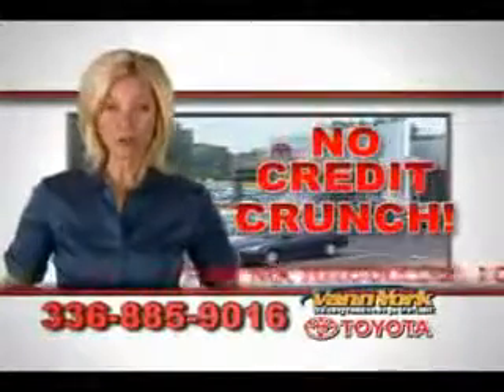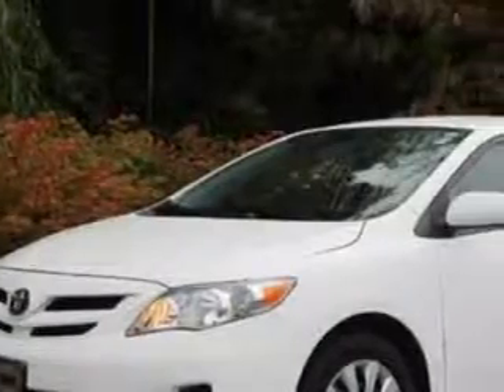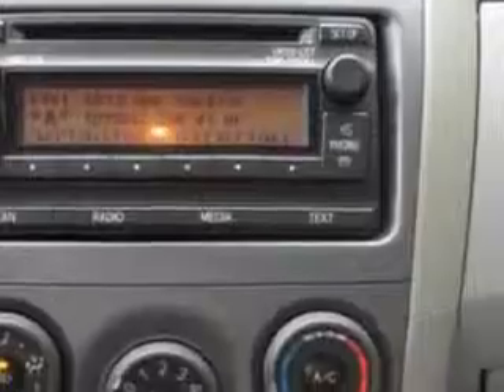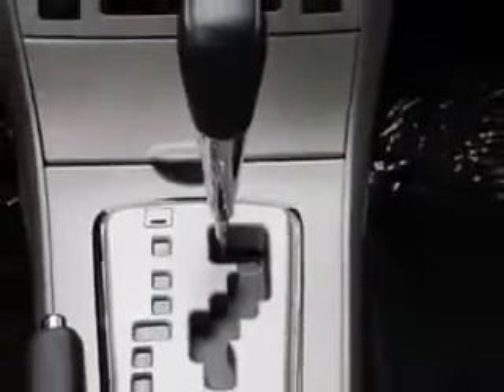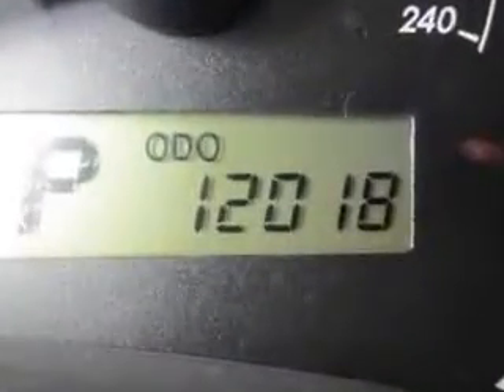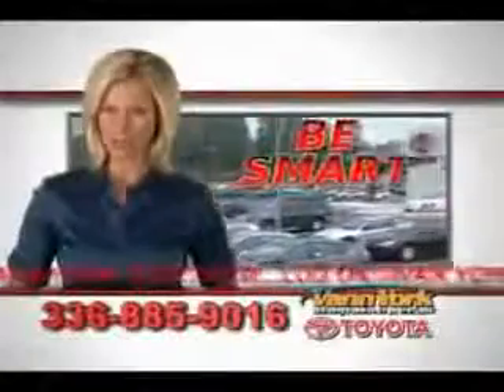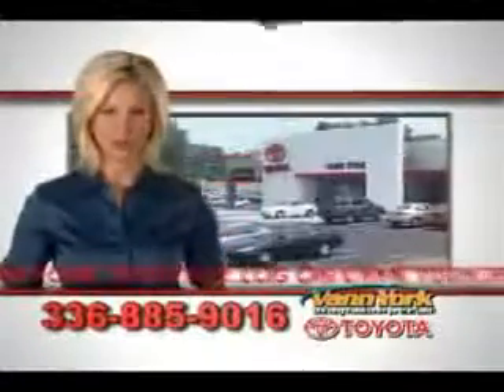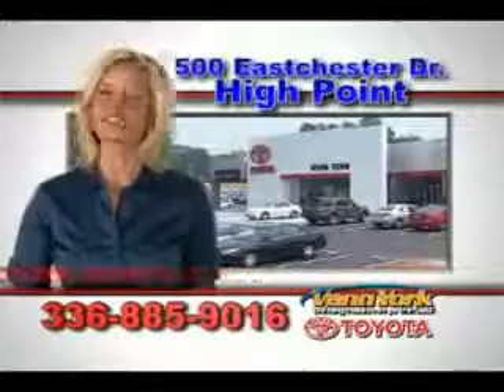Used 2012 Toyota Corolla LE Greensboro, Winston Salem High Point, Kernersville NC Vann York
MILES: 11,614
VIN:2T1BU4EE5CC826572

500 Eastchester Dr.
High Point, North Carolina 27262